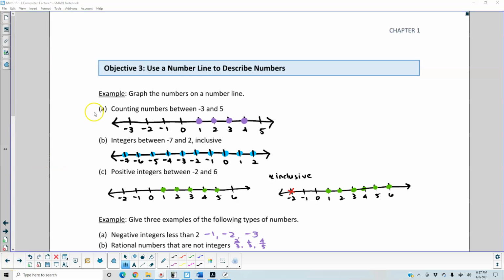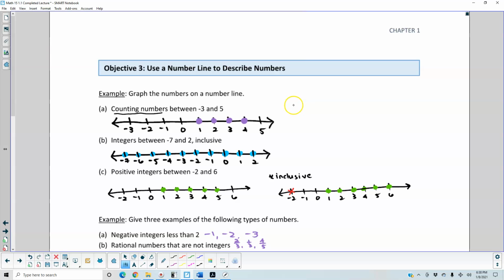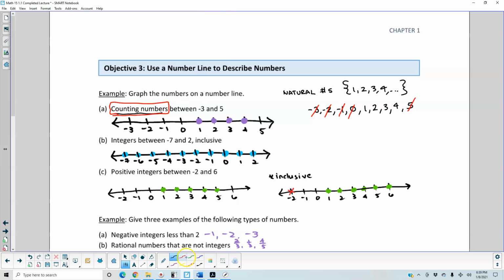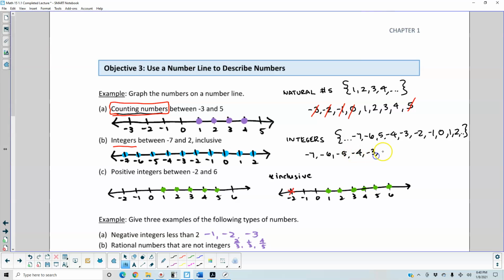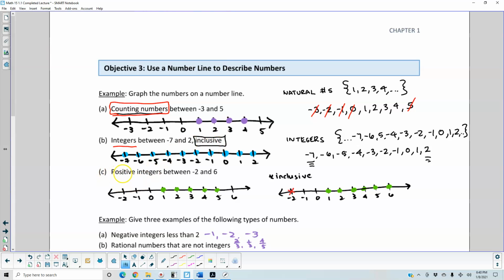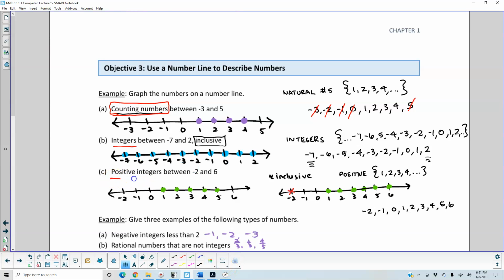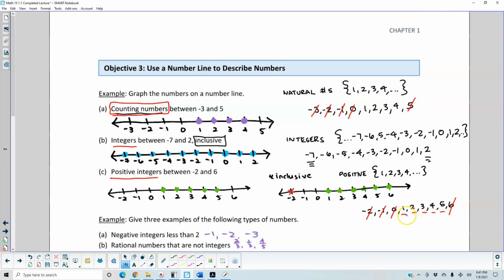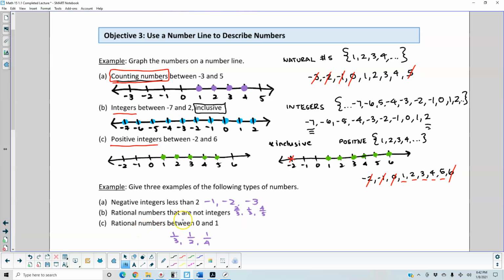1.1 Objective 3: Use a Number Line to Describe Numbers